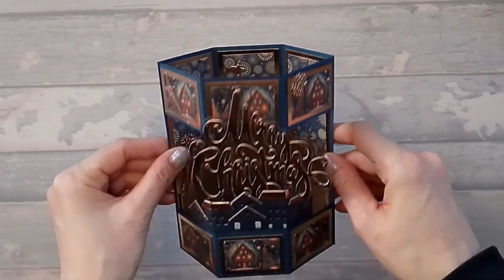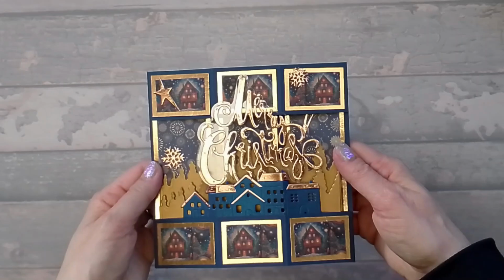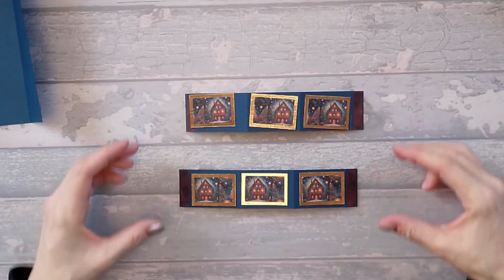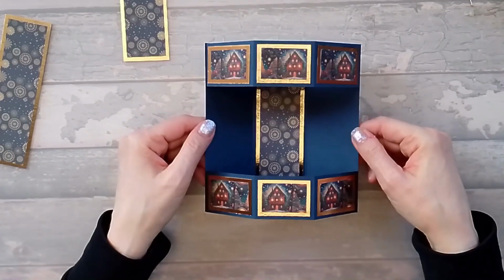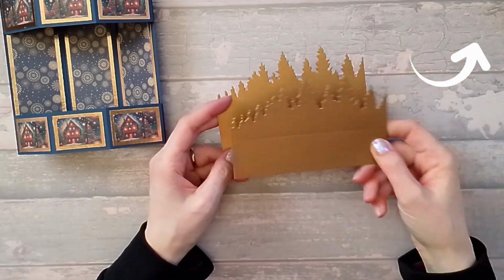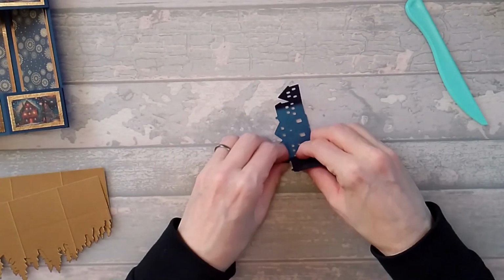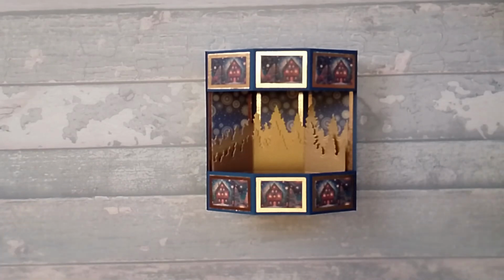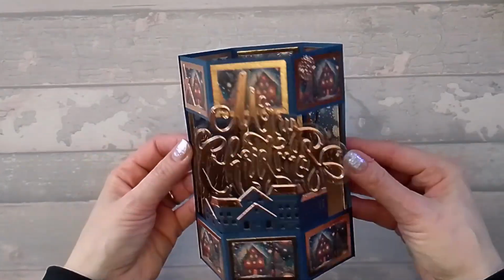🎄12 Days of Christmas 2024 | Day 5 - Framed Hexagonal Pop-Up Card (ORIGINAL Design!!) 🎄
In today's craft tutorial I show you how to make a Framed Hexagonal Pop-Up Card!

Please feel free to add your cards on this pinterest board
I also have a Reddit community which is free to join

Products used:-

- Silent Night A4 Digital Kit

- Silent Night 8 1/2" x 8 1/2" Paper Pad

- Silent Night Letter Size (8 1/2" x 11") Paper Pad

- Navigator FSC Universal Paper A4 120gsm 1,000 Sheets